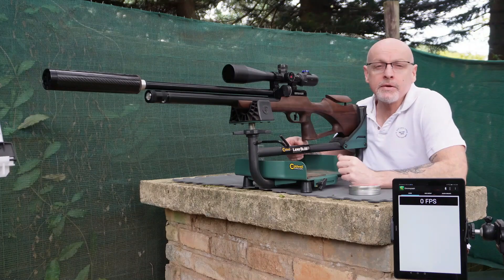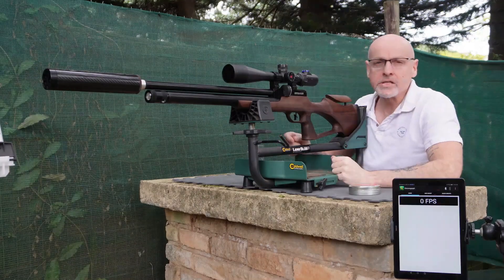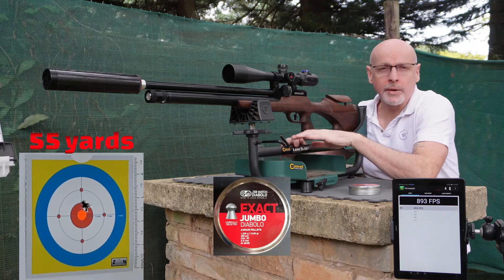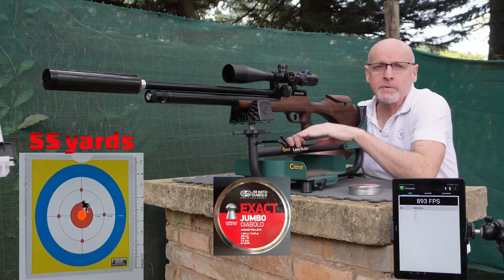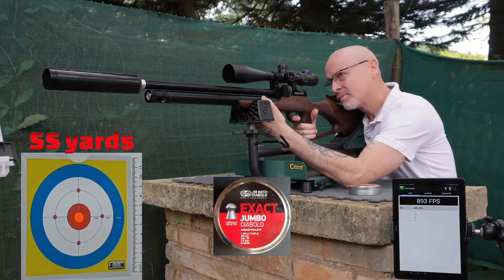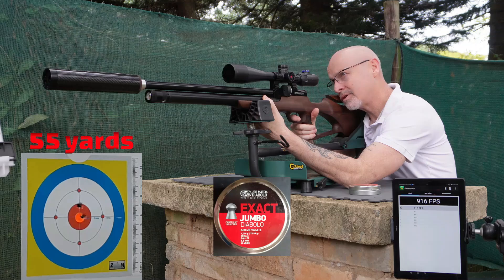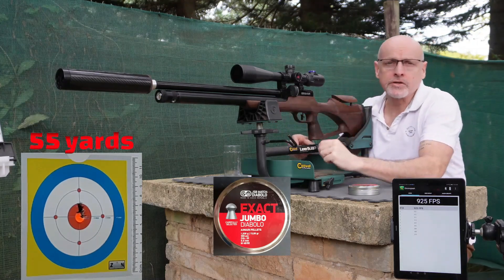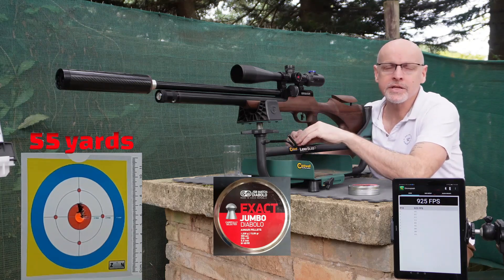Kervan Arms AirBoss K2 PCP Airgun shooting JSB Exact Jumbo 15 85gn @55 yards 5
On today's episode we try out JSB Exact Jumbo 15.85gn with the Airboss K2 from Kervan Arms.
So impressed with the consistency of this budget friendly rifle considering it is unregulated and shooting so accurately out the box